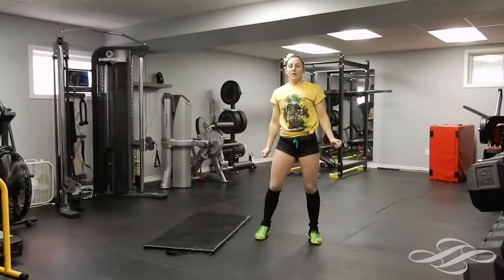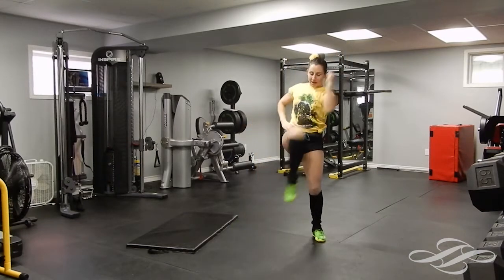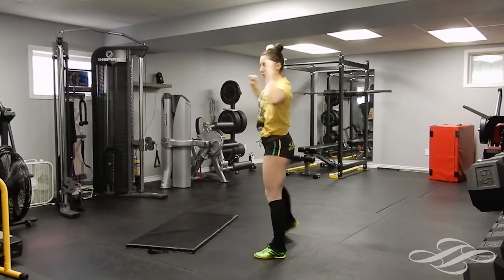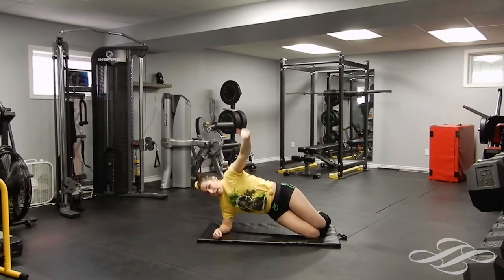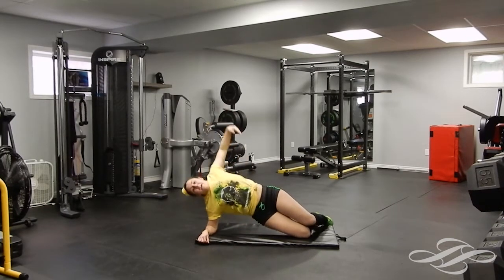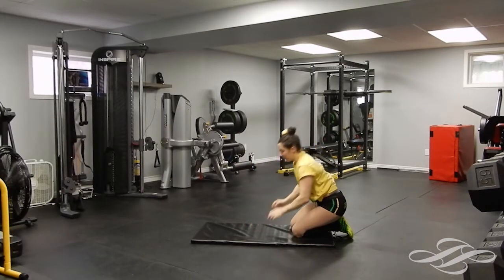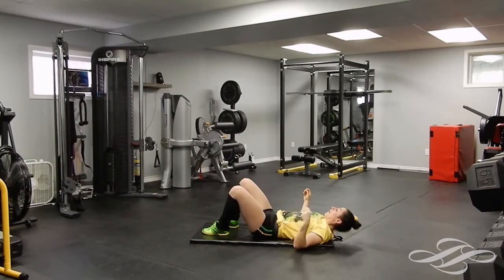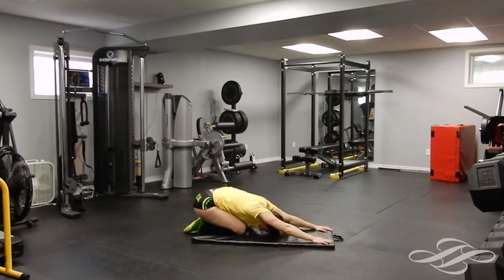30 Minutes of Glutes, Abs, and Glutes Workout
Patriotic Day - Theme Thursday
In this 30 minute workout, I will help you capture it all. Today is Patriotic Day, find something in your closet that represents your own Country or another one that you would love to show off.

On my channel I do my best to provide modifications so my workouts can cover most fitness levels and I truly care about your experience and feedback, so please leave me some comments below and "LIKE" this video if you had a good time. This is a team experience on Turbo Time, so I want to grow with you. The more engagement we can have the better things will get over time.

Workouts are posted every Monday and Thursday which are available for you to complete at anytime.

I am a personal trainer with PowerUp Conditioning, so you are welcome to check me out there as well.

This can be even more fun with a friend so please feel free and SHARE this workout and if you're ready to get started, let’s do it!

In this workout you are training with me, Jodilynn, owner of Jodilynn Online and PowerUp Conditioning. I am a Certified Personal Trainer with ISSA (International Sport Sciences Association) and Fitness Instructor Specialist with Canfitpro. I am a National Amateur Pole Dance Champion with the CPFA, and Overall Regional Figure Champion with the CPA. I am a fitness trainer in Ontario, Canada and I use my knowledge from my all certifications, schooling, work experience, and my elite athletic background to guide you through these workouts to get you closer to your goals. Your goals are equally important to me as they are to you, as I want to do my best to get you to where you want to be, and the only way to do that, is to work as a team.

*It is important to remember that the calories you burn will vary from others as it depends on multiple factors (e.g. age, body weight, heart rate, height, effort intensity, etc). Any slight variation in any of these factors can dramatically alter the amount of calories you burn.

Continuing to watch this video you are fully aware and agree that the exercises and information provided in or by JodiLynn may be physically strenuous and inherently dangerous. You confirm and agree that you are voluntarily participating in the Program with full knowledge that there is a risk of personal injury or death. Not all exercises are suitable for everyone and you understand that it is your responsibility to monitor yourself and determine whether it is appropriate for you to attempt or participate in such exercises. You acknowledge that it is your responsibility to consult with a physician prior to attempting any exercise provided as well as consult a physician regarding any injury or condition that may affect your participation. Of your own free will, you are choosing to participate in the Program and agree to participate at your own risk. Any injury sustained as a result of participating in the Program or performing any of the exercises provided under the Program is solely your responsibility.

The developers of the Program and its partners and affiliates including, without limitation, StayFit Physiques Inc., SFJodiLynn, SFJodiLynn’s 30 Day Addiction, Jodilynn Online, PowerUp, PowerUp Conditioning (collectively, the “Program Sponsors”), disclaim any liability from injury or health complications sustained as a result of participating in the Program or performing any of the exercises provided under the Program. You agree that neither you, your heirs, assigns or legal representatives will sue or make any other claims present or in the future of any kind whatsoever against any of the Program Sponsors for any personal injury or wrongful death, whether caused by negligence or otherwise.